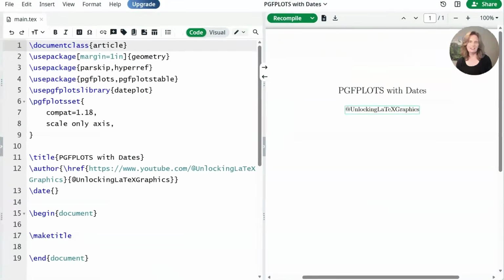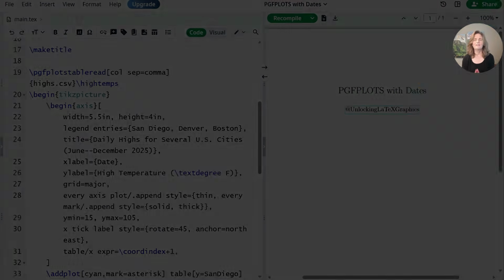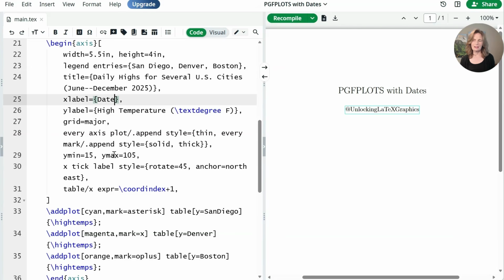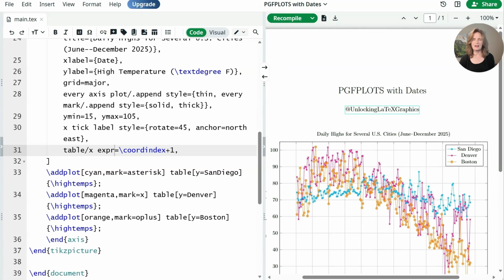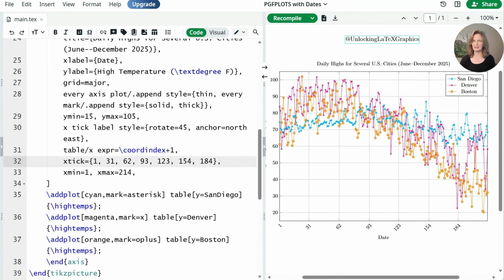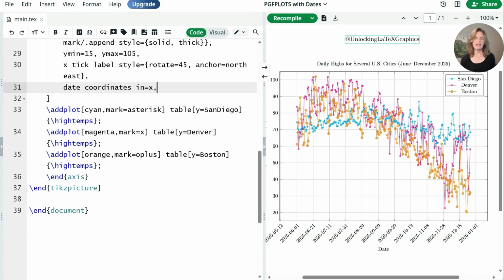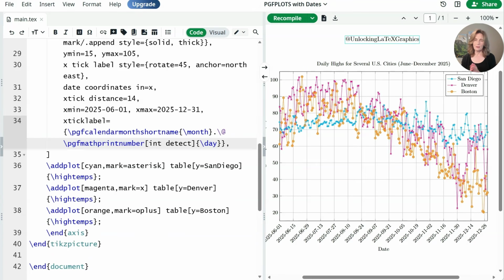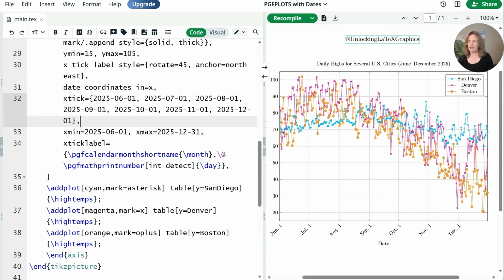Plotting Time Series with Dates in PGFPLOTS (Unlocking LaTeX Graphics, Ep 76)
In this episode of Unlocking LaTeX Graphics, applied mathematician Tammy Kolda answers a viewer question about plotting with dates on the x-axis in PGFPLOTS by graphing daily high temperatures for San Diego, Denver, and Boston from June through December 2025. She first shows a manual workaround where the date column is ignored, x-values are generated from the row index, and ticks and labels are set by hand (including monthly tick positions and custom xticklabels). She then demonstrates the simpler approach using the PGFPLOTS dateplot library with ISO 8601 dates, enabling direct date coordinates, date-based xmin/xmax, adjustable tick spacing, and formatted tick labels (e.g., short month names and day numbers). She shares an Overleaf link in the show notes and invites comments for a future episode on times with hours and minutes.

00:00 Welcome & Today's Topic
00:37 Document Setup
01:36 Data File
02:04 Initial Plot
04:32 Changing the xtick spacing
04:58 Setting xtick range
05:21 Setting xticks to the first of each month (Hard Way)
06:24 Reading dates via dateplot library
07:31 Changing the xtick spacing
07:49 Specifying xmin and xmax using dates
08:01 Changing the date format in the output
09:13 Setting ticks to the first of each month
09:34 Thanks for Watching

Key terms: texlatex, PGFPLOTS, dateplot library, date coordinates, ISO 8601 dates, time series plot, xticklabel

Other Episodes